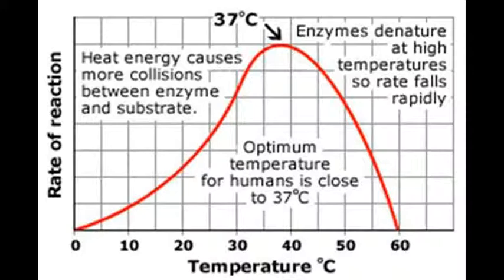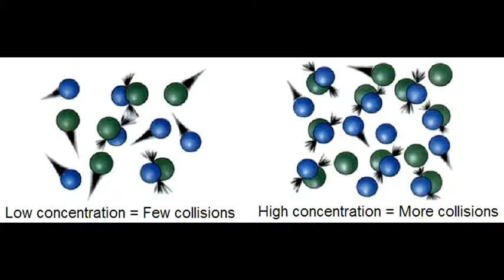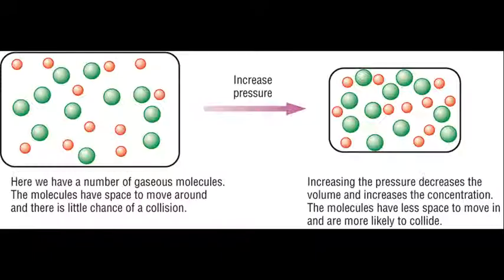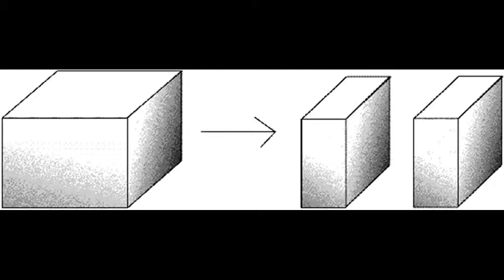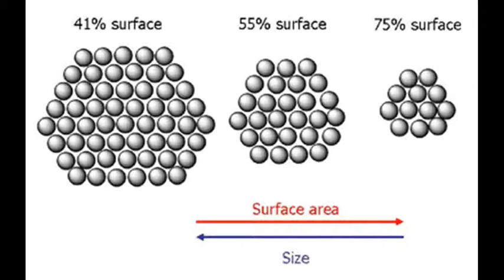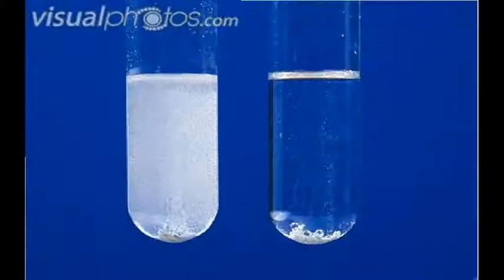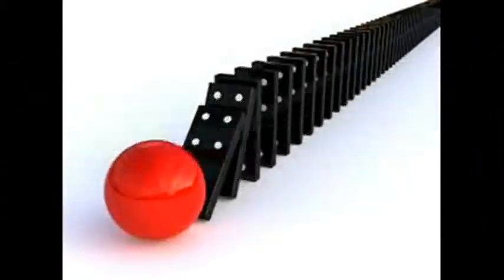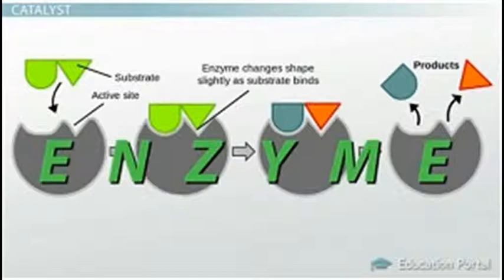Rates of reaction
First minute a little boring but gets better afterwards.hope you enjoy:)